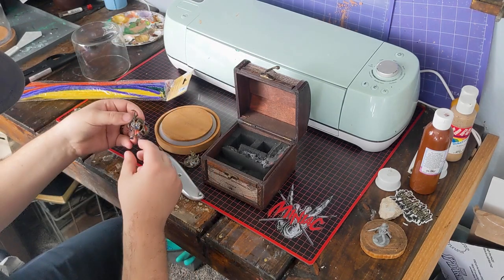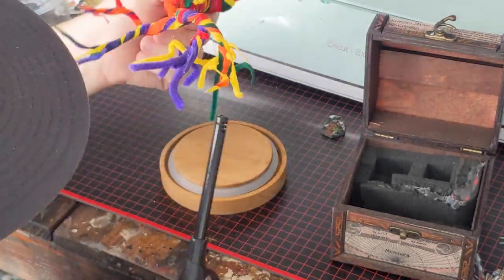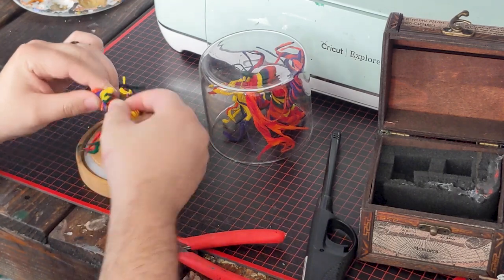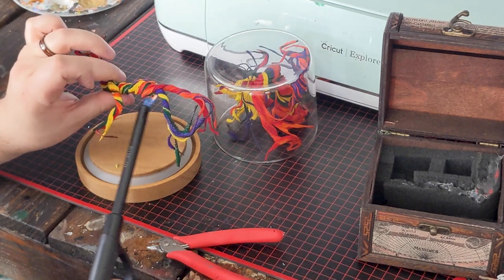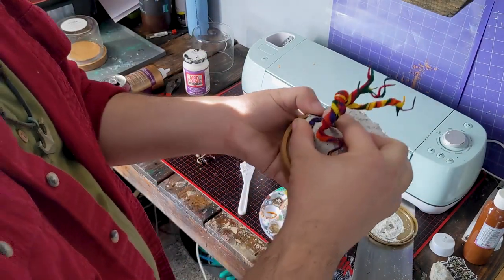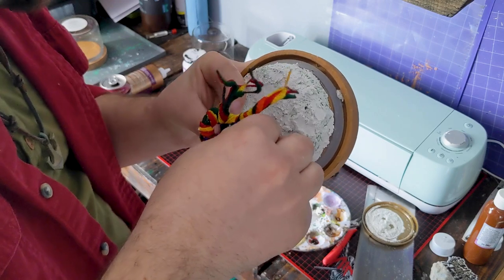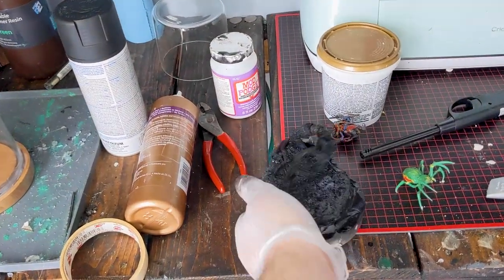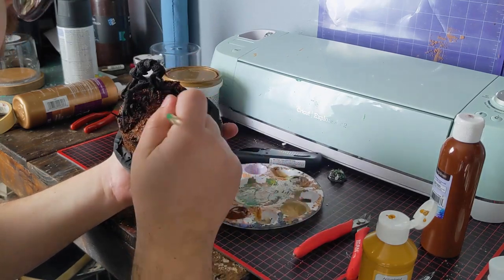Building a Diorama - After a D&D Campaign - Saying Goodbye to a Character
After 4 years my group finally Finished a level 20 D&D Campaign. I played this in this world for 3 years or so, This is Brill a SwarmKeeper Ranger I kitbashed this model from a Warhammer Age of Sigmar Kruleboyz Gutrippaz Model and Giant Spiders - Wargames Atlantic kit. This character was a lot of fun and had a ton of flavor.

I used a target cloche and it wasn't big enough I would suggest getting s taller Cloche to allow more headroom for customizations.

I use a nontoxic Floral Foam

Tools & Materials
XPS foam project Panel - Spray FOAM
- EVA Craft Foam by the Roll
- 12 x 24 Cricut Cutting Mat
- Cricut Explore Air

Painting miniatures for your Warhammer & d&d games. Age of sigmar and warhammer 40k. Blood angels, Slaanesh, Death Guard, Space Marines, Space Wolves, Stormcast Eternals, painting scale models! How to paint. How to paint Warhammer, how to paint d&D figures.

dungeon and dragons terrain